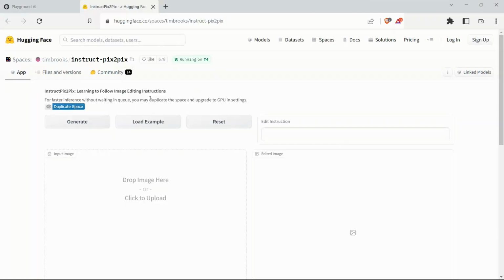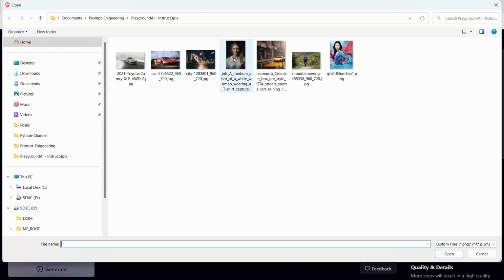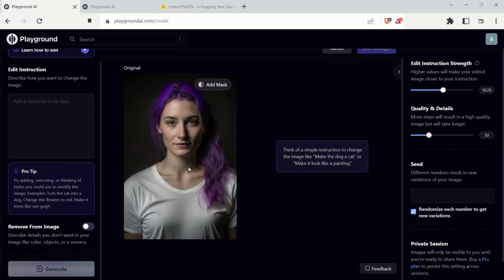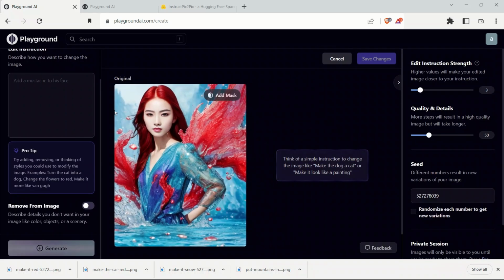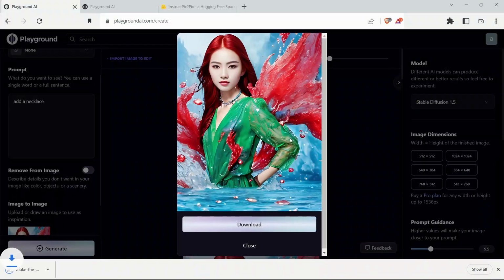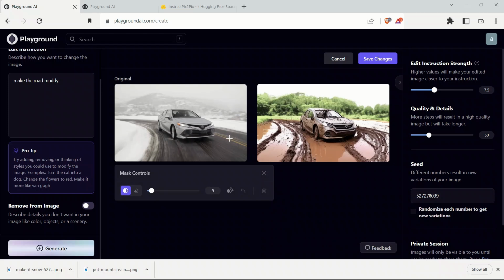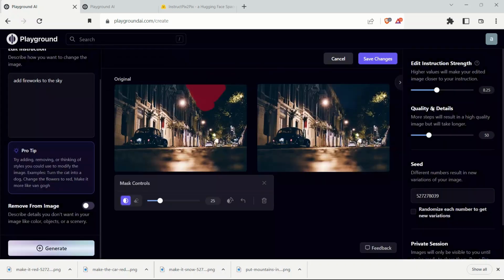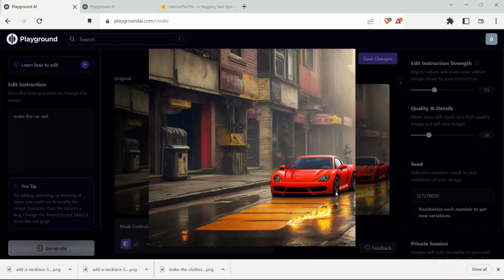This AI Tool MAY Replace Photoshop - within PlaygroundAI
This AI Tool MAY Replace Photoshop | within PlaygroundAI | OpenAI | Chat GPT

In this playground tutorial, we will explore a new way to edit your images using the instructpix2pix model within the PlaygroundAI platform that uses the Stable Diffusion model. By incorporating techniques such as inpainting and masking, you can further elevate the quality of your images. This feature is not yet available on other platforms such as Leonardo, BlueWillow, MidJourney, etc. Take your editing skills to the next level.

DalE AI Tool MAY Replace Photoshop?
It is possible that AI tools such as Dall-E may eventually replace certain aspects of Photoshop. Dall-E is a machine learning model developed by OpenAI that can generate images from textual descriptions. While Dall-E is still in the experimental phase and has some limitations, it has shown promise in generating high-quality and creative images.

In terms of replacing Photoshop, Dall-E, and similar AI tools may be useful in automating certain design tasks, such as generating logos or icons or creating basic visual elements based on textual descriptions. However, Photoshop and other graphic design software have a wide range of functionalities that AI tools cannot yet replicate, such as advanced image manipulation, precise color correction, and more complex graphic design tasks.

Therefore, it is unlikely that AI tools such as Dall-E will completely replace Photoshop in the near future. However, they may become valuable tools for designers and artists to augment their creative process and automate certain tasks, leading to new and innovative ways of approaching design.

Timestamps:
Intro: [0:00]
InstructPix2Pix model: [0:22]
PlaygroundAI: [0:30]
Image Editing with Masking and Inpainting: [1:50]
Instruction Strength: [2:45]
Image2image with Stable diffusion: [6:00]
More Examples: [6:30]